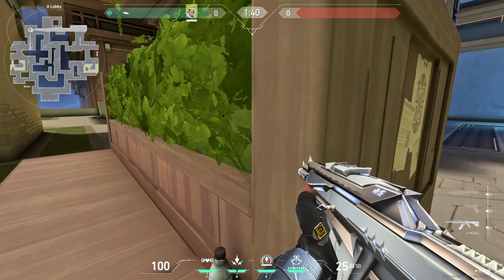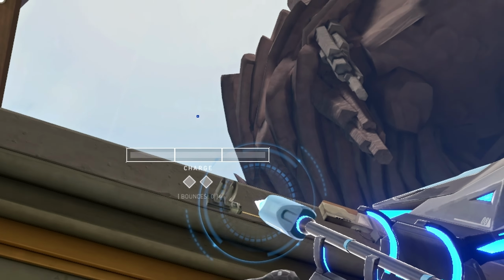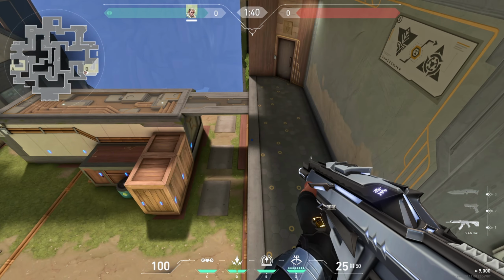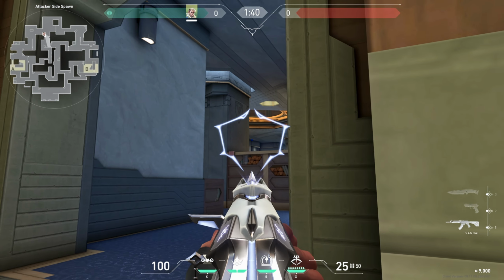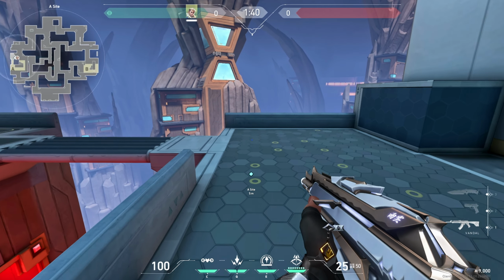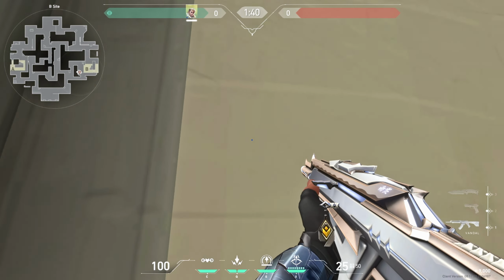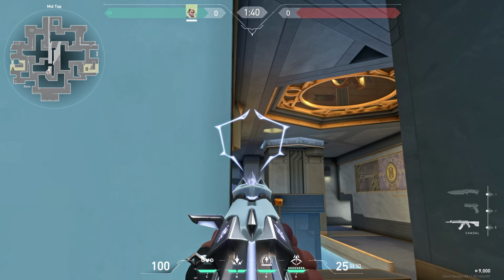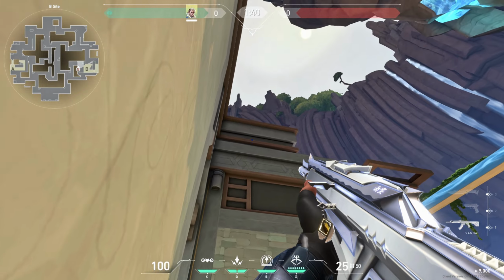Sova Lineups Abyss - VALORANT *NEW*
Sova lineups for the new map Abyss 😎 I'm a Radiant Sova main and in this video I'll teach you all Sova lineups you need on Abyss.

TIMESTAMPS:
00:00 The Best Sova Lineups On Abyss

Attacker Recon Lineups
00:07 A Main 1
00:29 A Main 2
00:54 A Site God Arrow
01:23 A Site 2 From A Main
01:45 A Site 3 From A Lobby
02:11 A Site 4 Close
02:34 A Fake Arrow
03:00 B Site God Arrow
03:27 B Site 2 From B Nest
03:49 B Site 3 B Lobby
04:16 B Site 4 B Main Mid Round
04:37 B Fake Arrow
05:03 Middle Best Spot

Defender Recon Lineups
05:24 A Main Ultimate Combo
05:54 A Lobby
06:17 A Lobby + Main Simple Arrow
06:38 A Retake God Arrow (Thanks JohnnyPKay!)
07:05 A Support
07:29 B Main
07:54 B Main + Nest Wallbang
08:23 B Lobby
08:47 B Retake 1
09:15 B Retake 2
09:36 Middle Best Spot

Shock Dart Lineups
09:59 A Default Double Shock Dart
10:33 B Default Double Shock Dart
11:02 B Orb Double Shock Dart